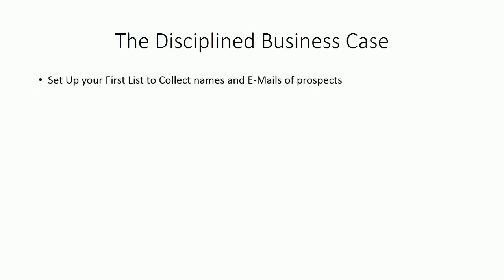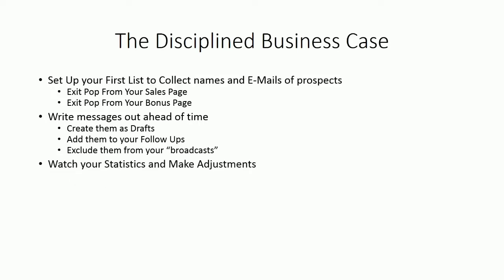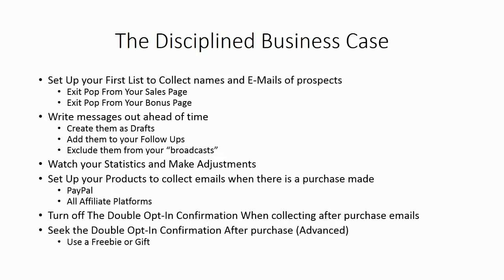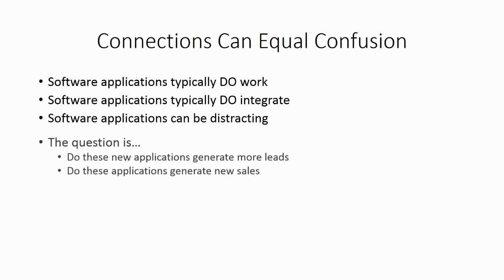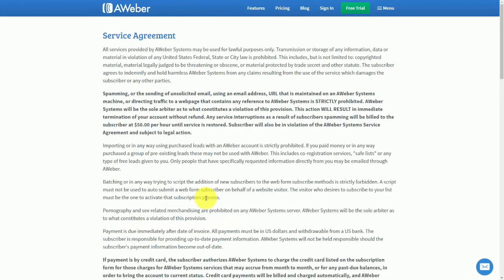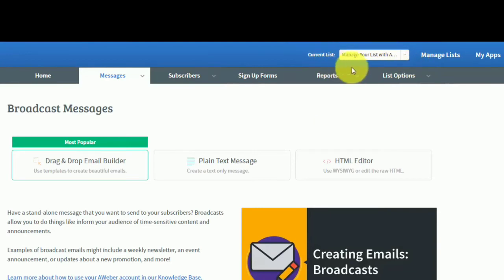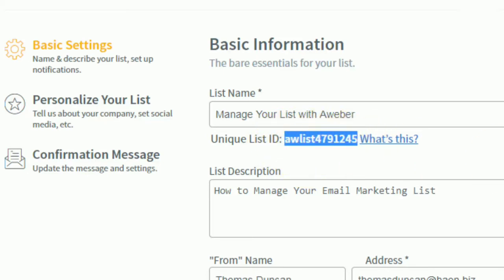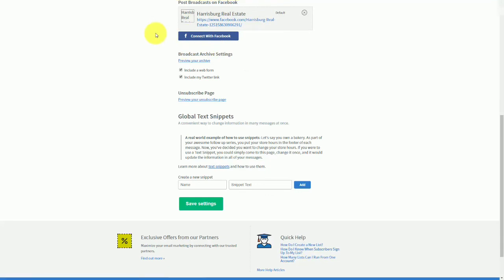World best and easy method for earning money by managing your Email List Aweber (part1)